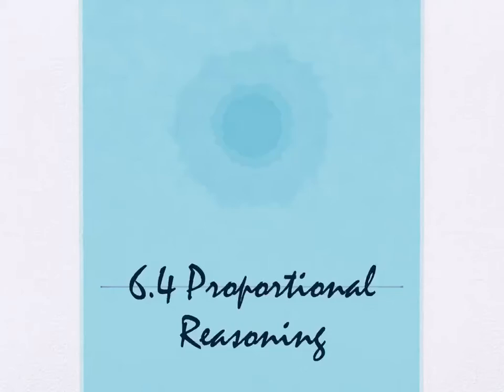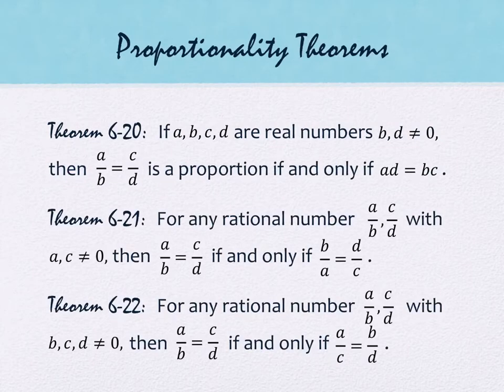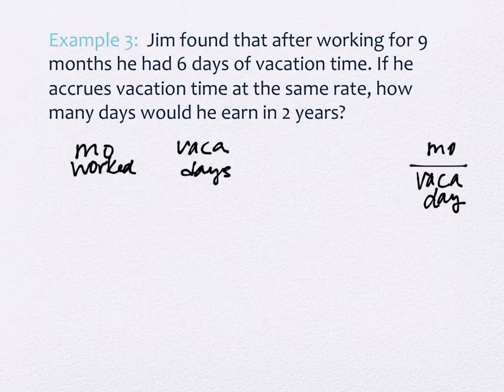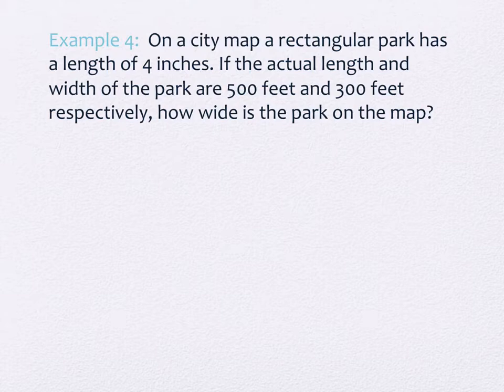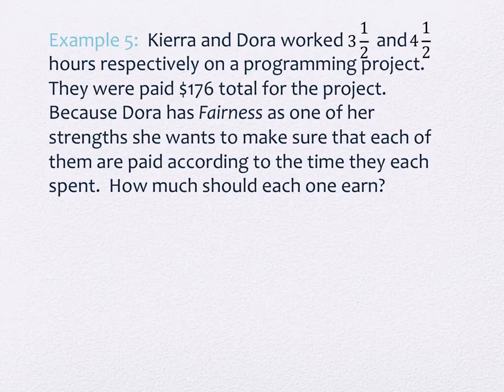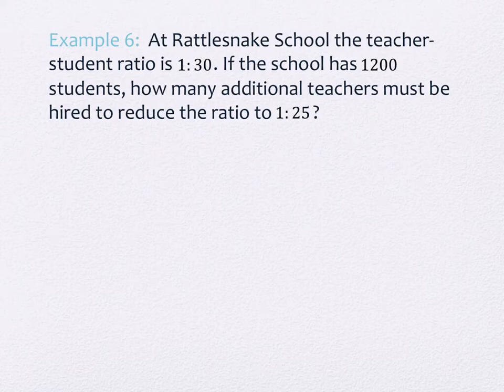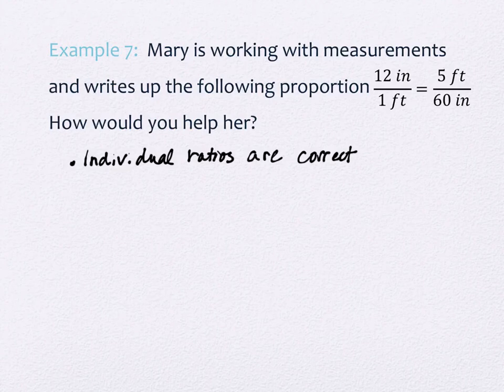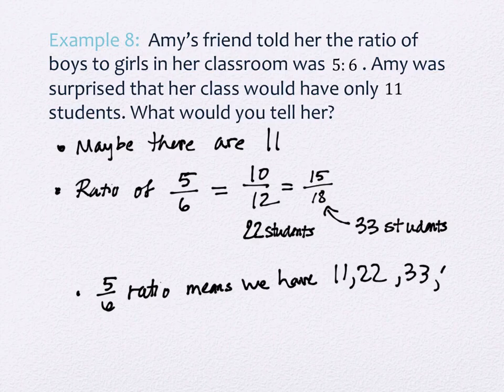6.4 Proportional Reasoning